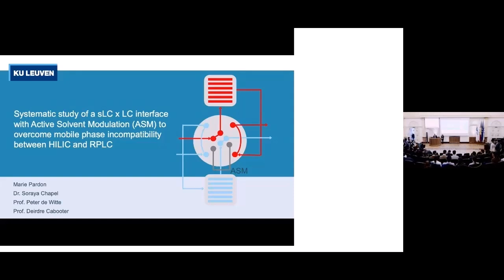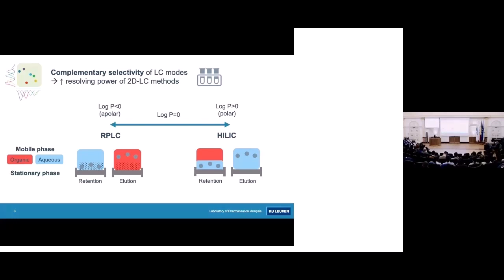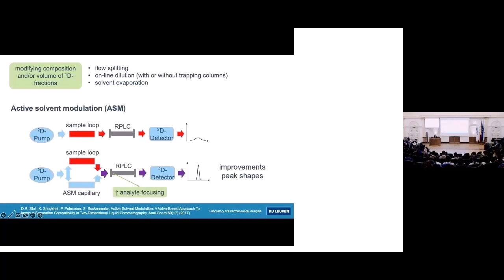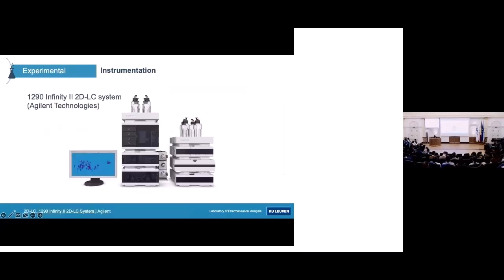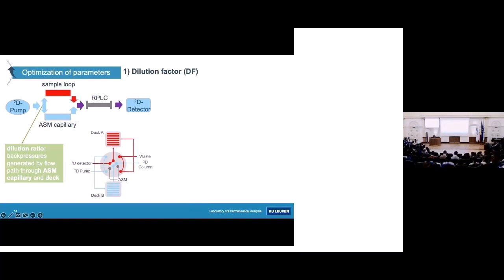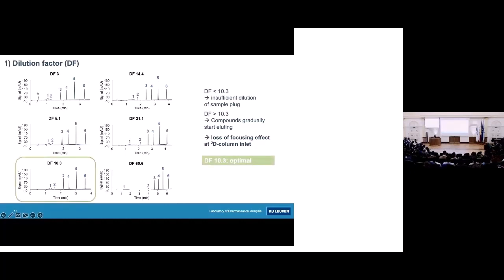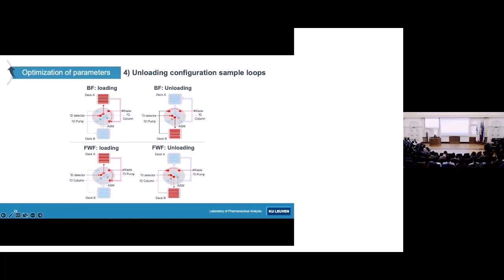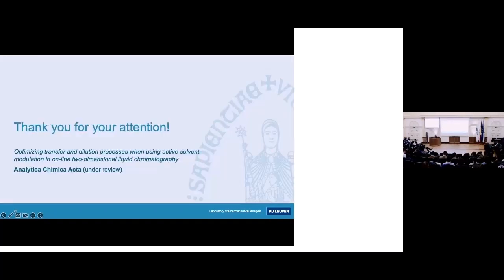Marie Pardon: 2D-LC with solvent modulation to overcome the mobile phase incompatibility (MDCW 2023)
Day 1: SYSTEMATIC STUDY OF A SELECTIVE COMPREHENSIVE TWO-DIMENSIONAL LIQUID CHROMATOGRAPHY INTERFACE WITH ACTIVE SOLVENT MODULATION TO OVERCOME THE MOBILE PHASE INCOMPATIBILITY BETWEEN HILIC AND RPLC

🎤 Presenter: Marie Pardon, Soraya Chapel, Peter de Witte, Deirdre Cabooter
(KU Leuven, Leuven, Belgium)

Abstract:
Two-dimensional liquid chromatography (2D-LC) is becoming increasingly popular for the analysis of complex samples, which is partly due to the recent introduction of commercial 2D-LC systems. One of these systems employs active solvent modulation (ASM) to deal with the mobile phase incompatibility between highly orthogonal retention mechanisms, such as hydrophilic interaction liquid chromatography (HILIC) and reversed-phase LC (RPLC). However, clear recommendations or guidelines regarding the optimal use of ASM are not available. Therefore, this study investigates possible configurations for the modulation of HILIC and RPLC using ASM in a selective comprehensive 2D-LC set-up (sHILIC x RPLC) to suggest guidelines for future users. Using a representative sample, the filling percentage of the sample loops and their loading/unloading configuration, the duration of the ASM phase and the dilution factor (DF) are investigated and optimized. It is observed that maintaining the sample loop filling at maximum 25%, unloading it in backflush mode, and using a DF of 10 with the shortest possible ASM phase results in the best peak shapes, intensities and recoveries for early eluting peaks, while keeping the analysis time minimal. Based on these results, some general recommendations are made: reduce the sample loop filling, the DF, and the duration of the ASM phase as much as possible, and operate in BF mode, in order to improve peak shapes and save analysis time. These recommendations could also be applied to other 2D-LC modes, such as LC x LC and LC – LC, and other chromatographic combinations with mobile phase incompatibility issues.